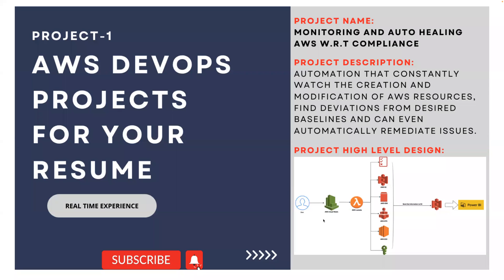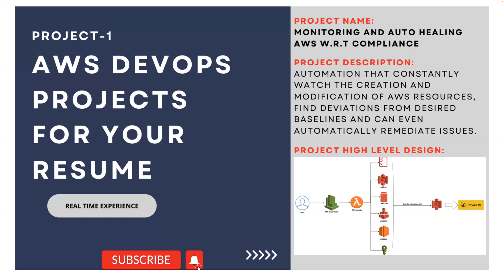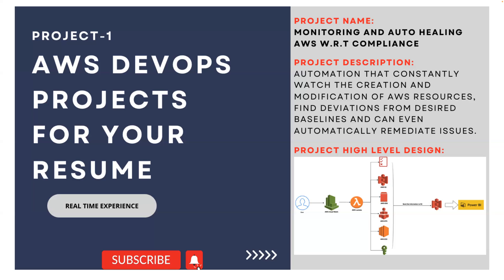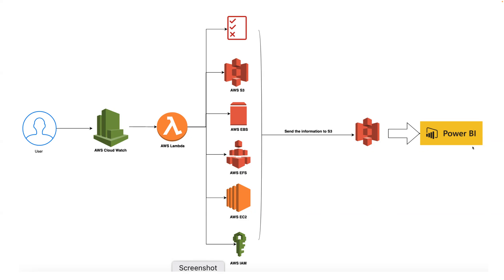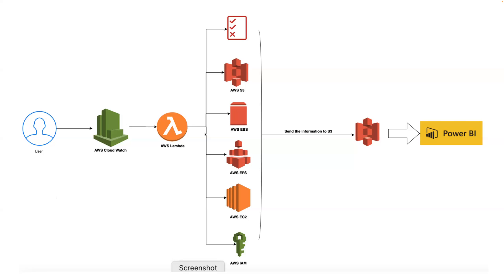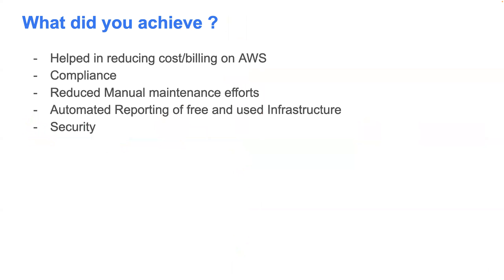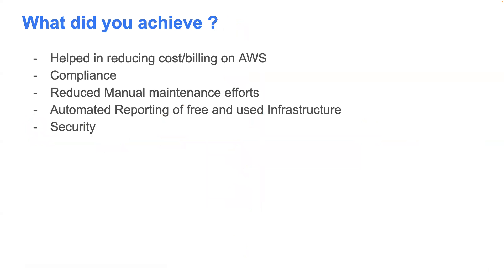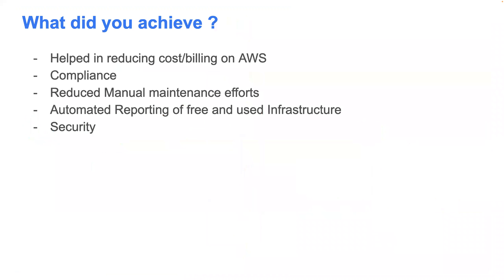Most Used Real Time AWS DevOps Project | Interview Questions| What is the outcome?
Hi Everyone, In this video I will walk your through a real time AWS DevOps project that most of the devops engineer use or used in the past. We will talk about the project, project description, overview, high level design and finally look at the achievements of the project.

This is a very important video if you are looking for some real time project experience.